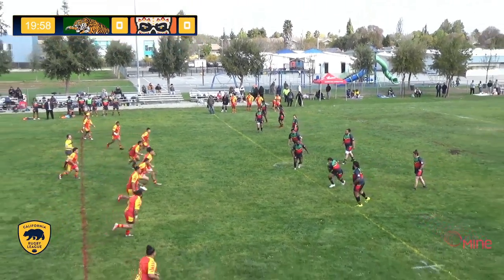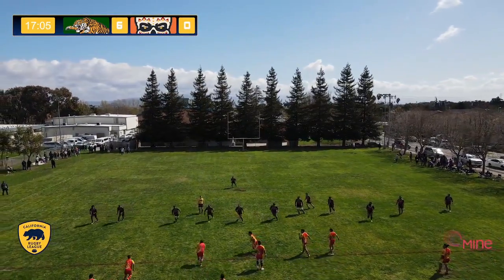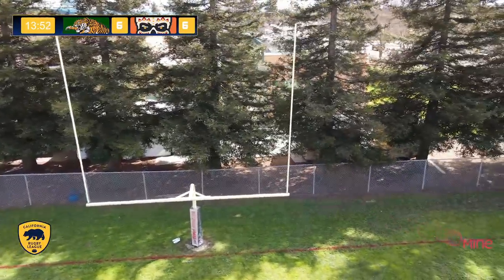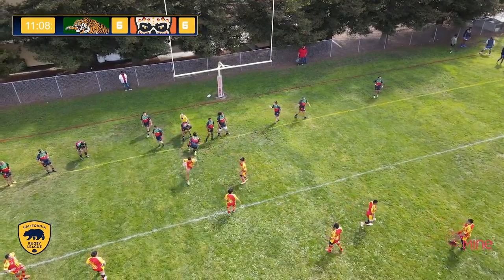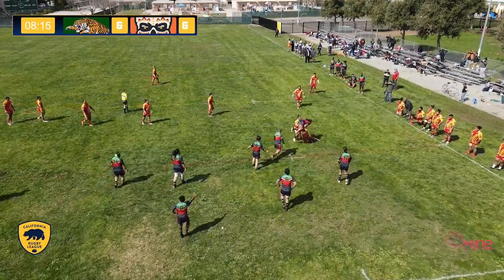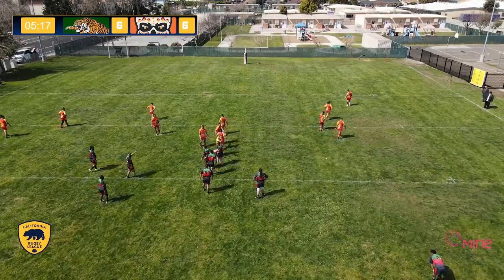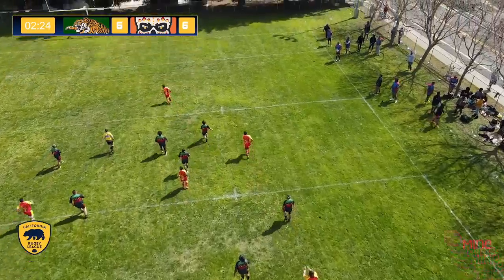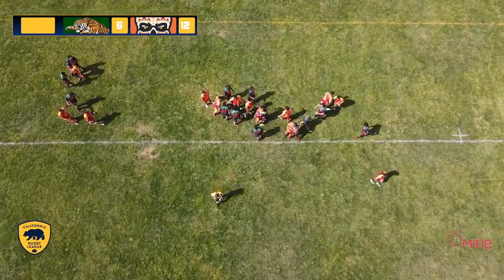World Championship Rugby League - Savage vs Young Tigers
Welcome to the Golden State the home of American Rugby League.

World Championship Game 4 - San Francisco Savage vs Sacramento Young Tigers